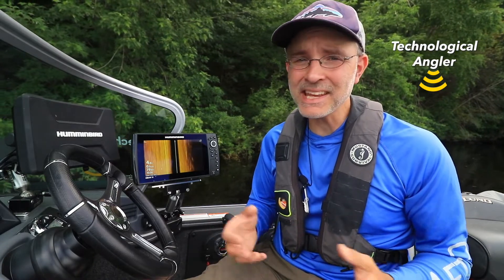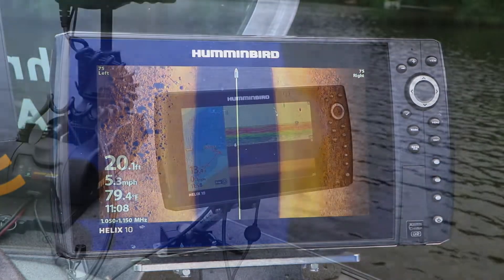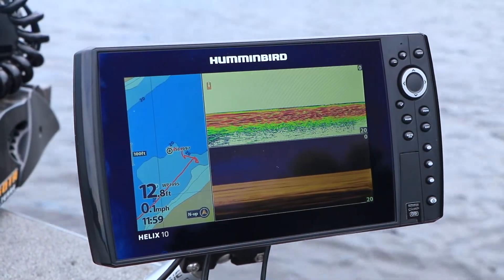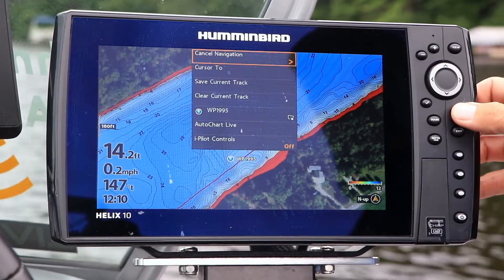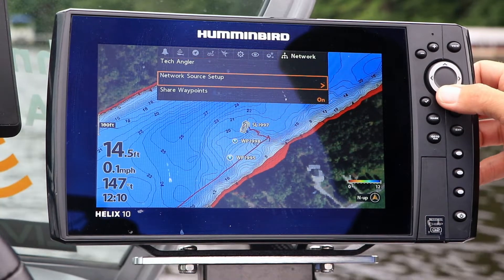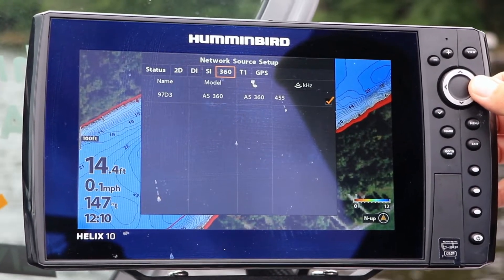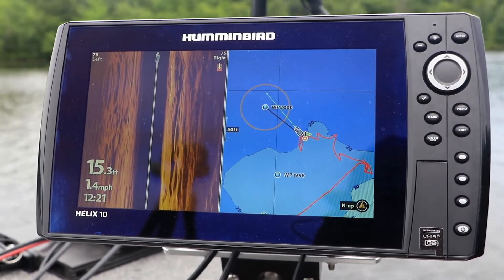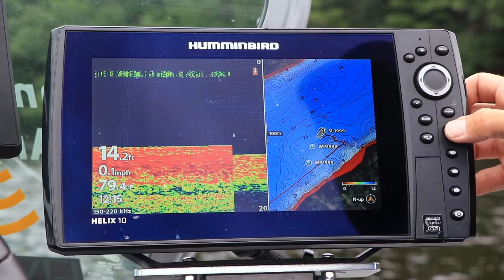Sonar sharing | One Boat Network | The Technological Angler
Seamless sonar sharing among the Humminbird units on my boat is a powerful advantage of my One Boat Network.